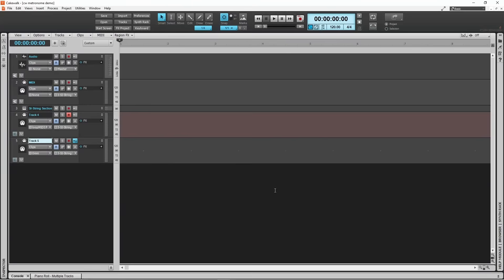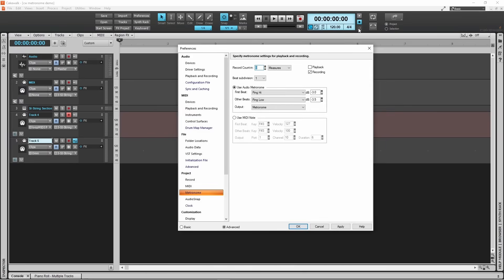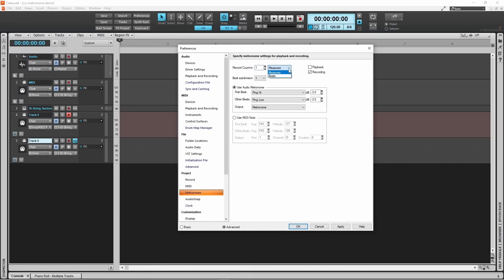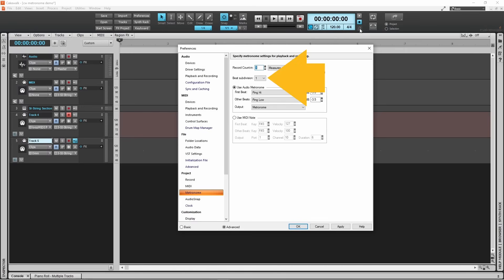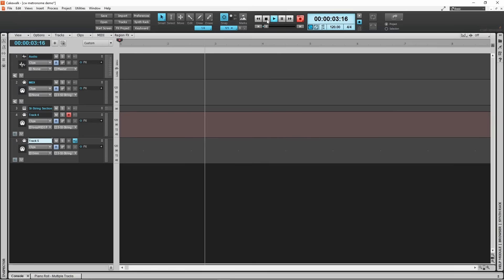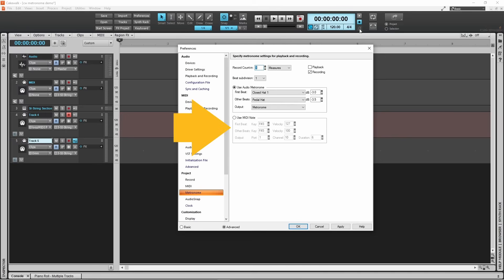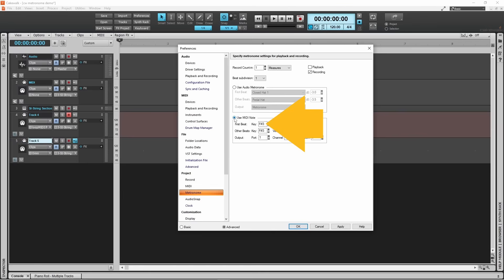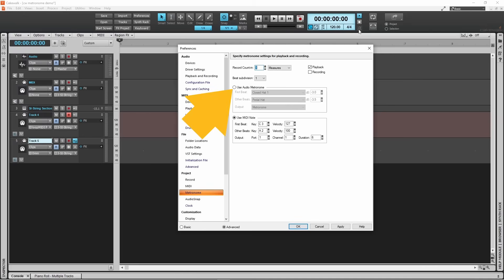Complete Cakewalk Metronome Tutorial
A quick and easy step by step complete tutorial on how to use the Cakewalk by Bandlab metronome, how to setup the Cakewalk by Bandlab metronome, and how to change the sounds and volume levels of the metronome beeps.